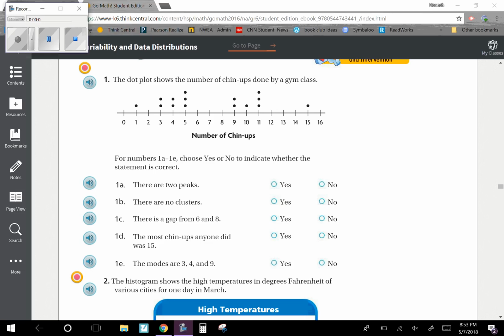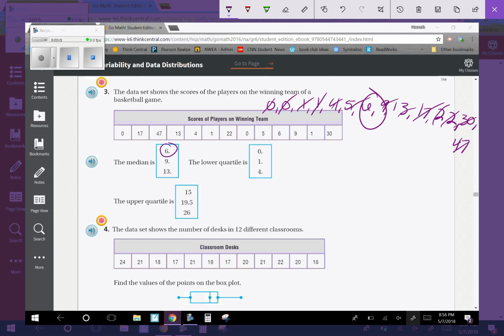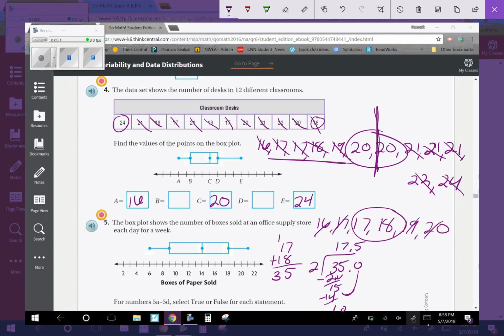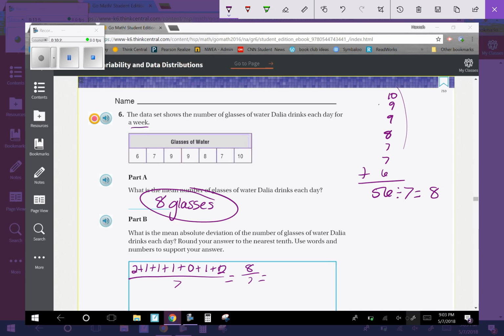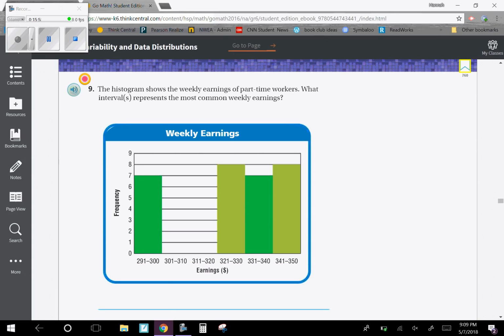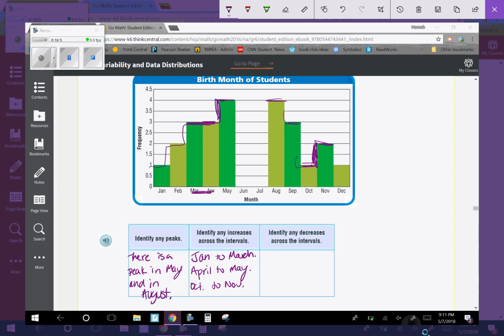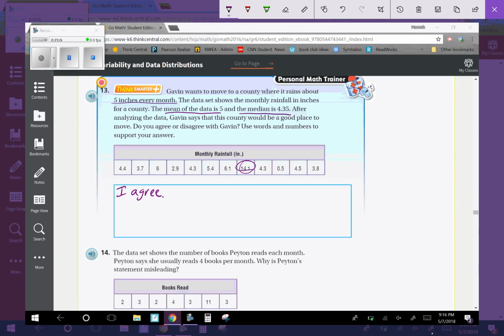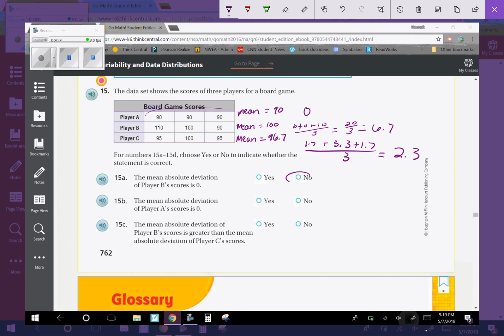Chapter 13 Review Test